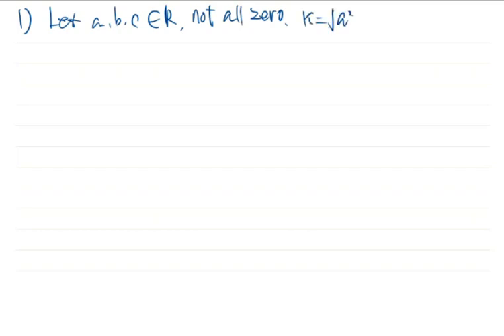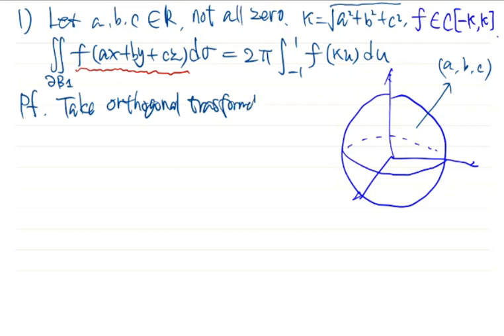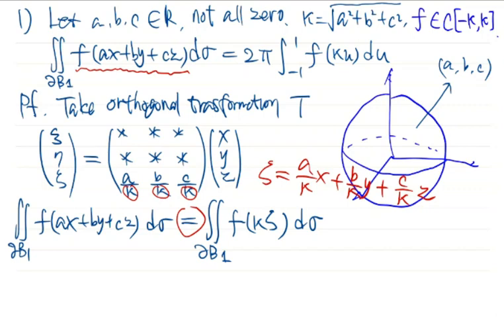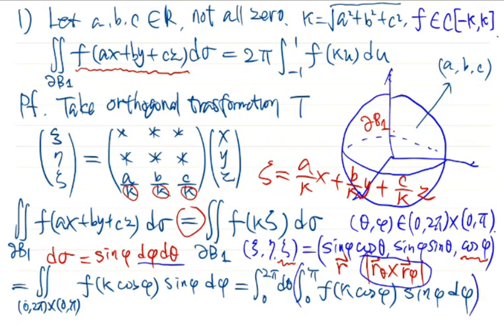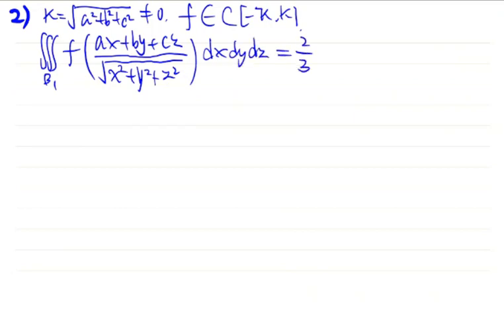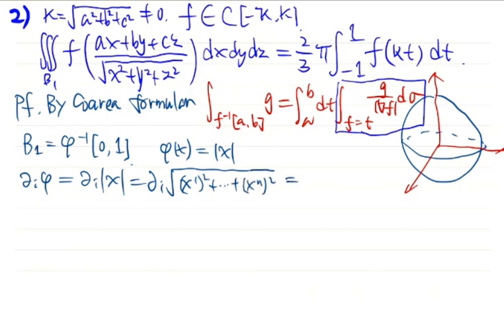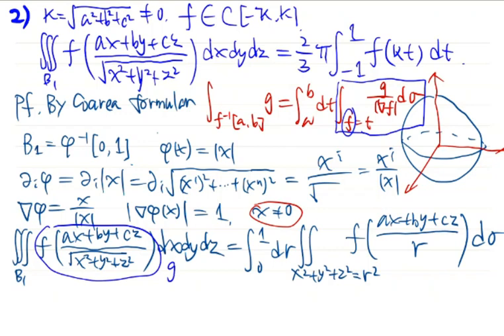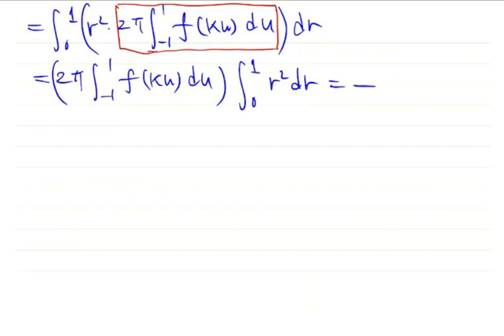196 solution for exe for integrals 1